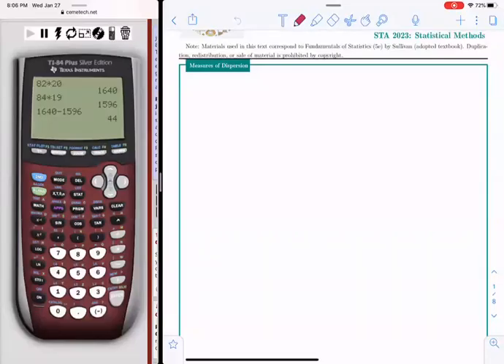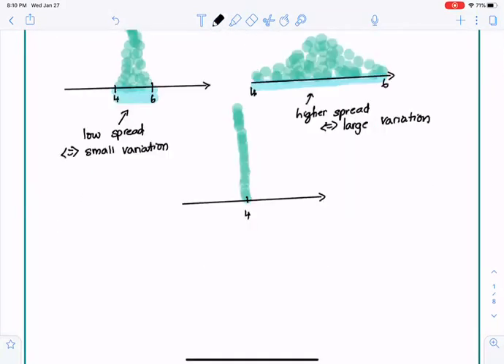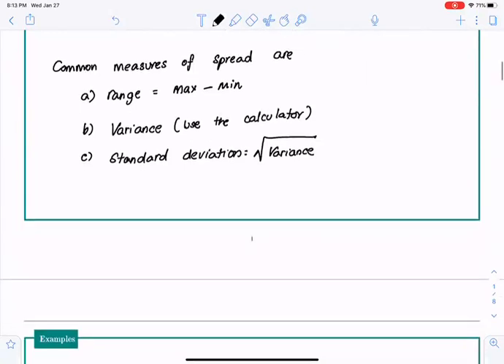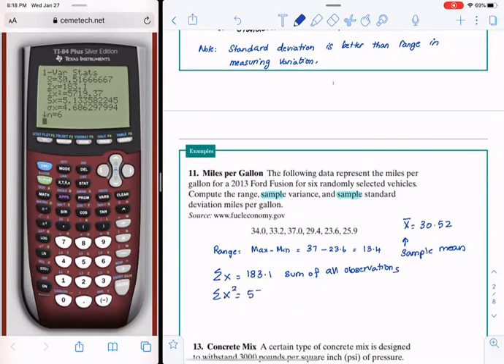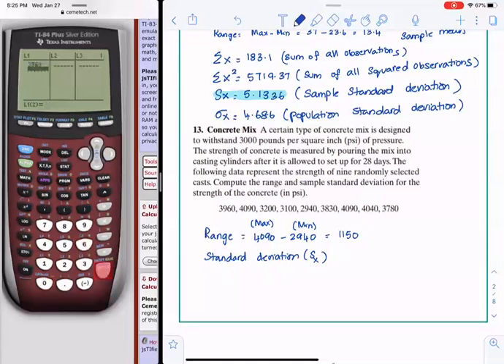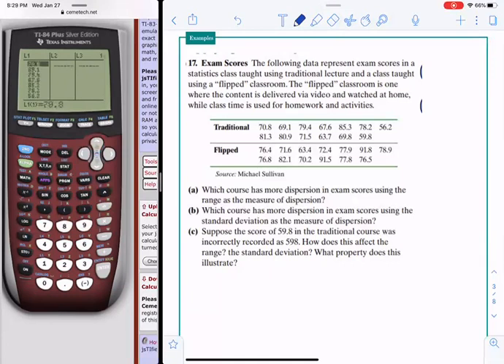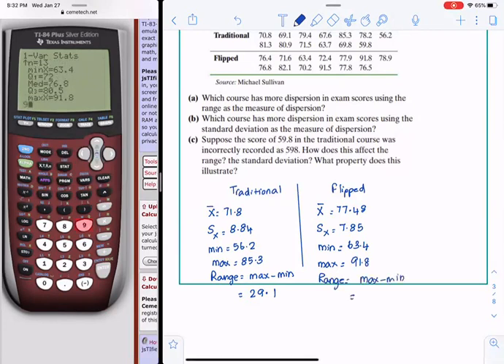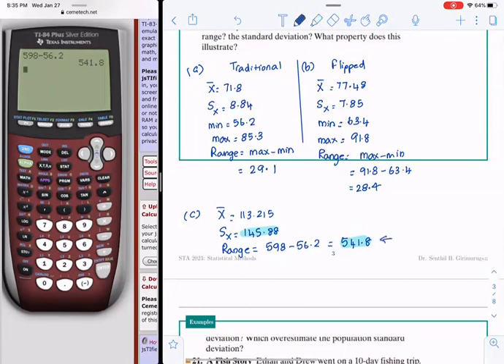Measures of Dispersion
Lecture on measures of dispersion with examples.